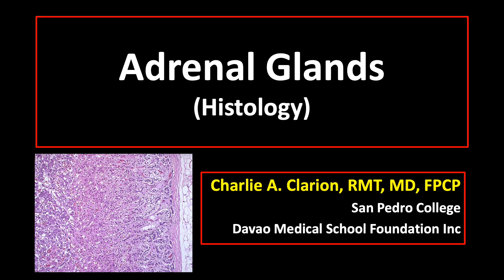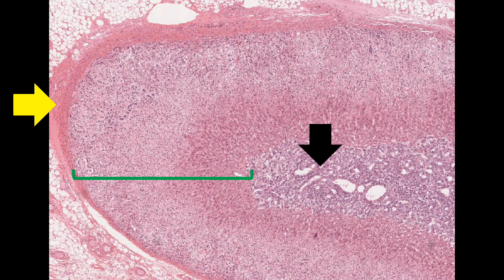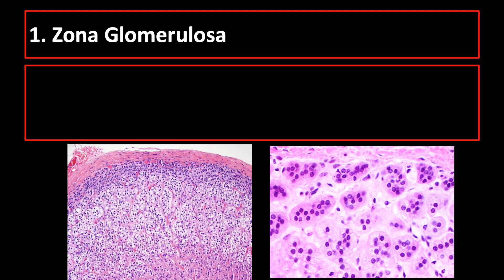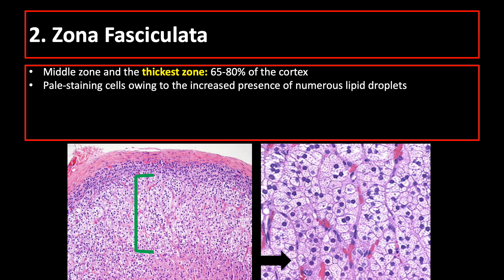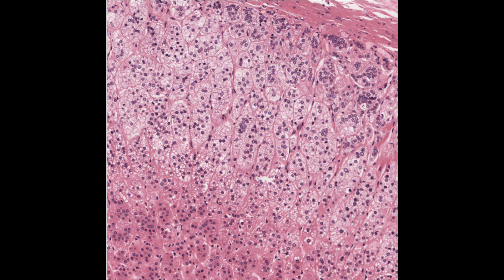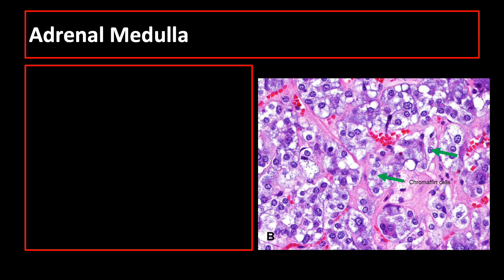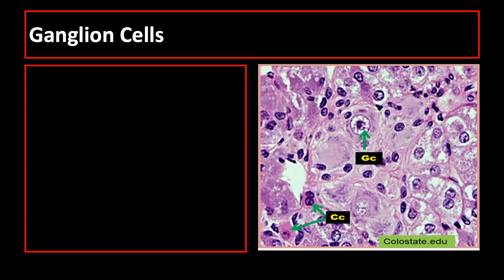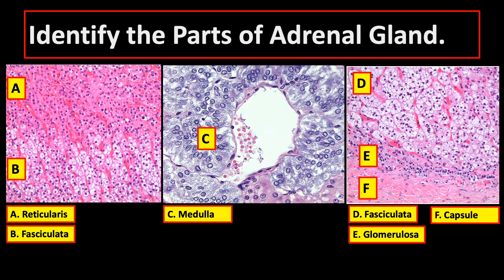Adrenal Gland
Adrenal Gland Histology
Adrenal Cortex
Adrenal Medulla
Zona Glomerulosa
Zona Fasciculata
Zona Reticularis
Chromaffin Cells
Ganglion Cells